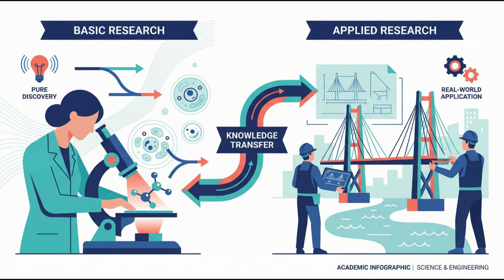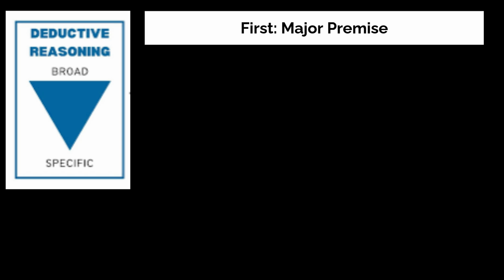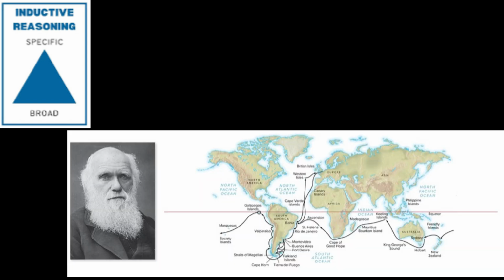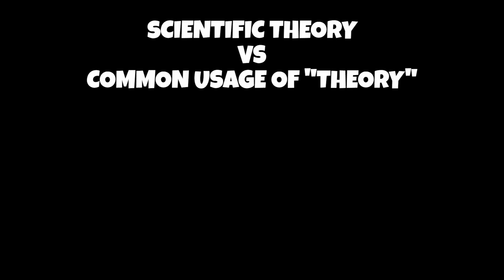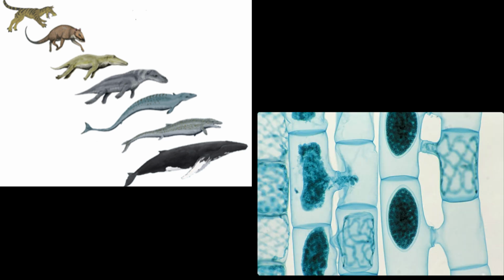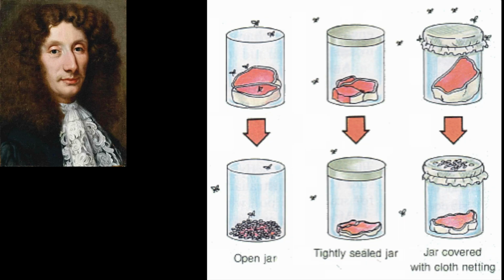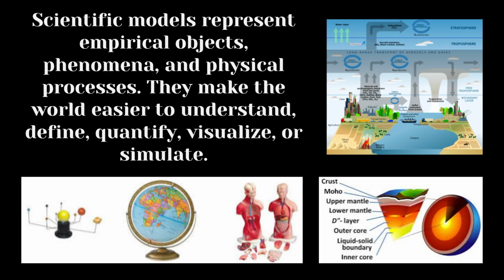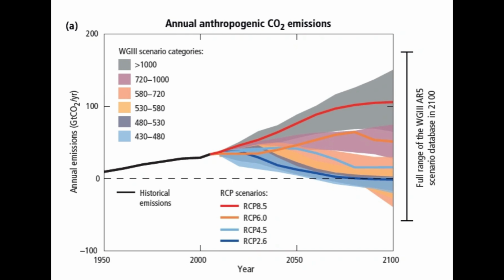CH01.2 The Nature of Science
BIO 181 CH 1 Section 2